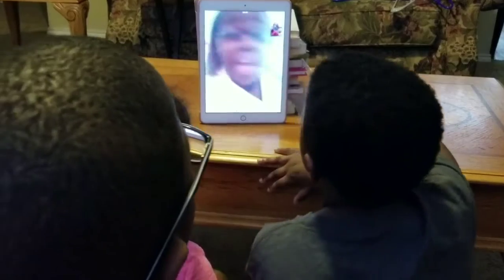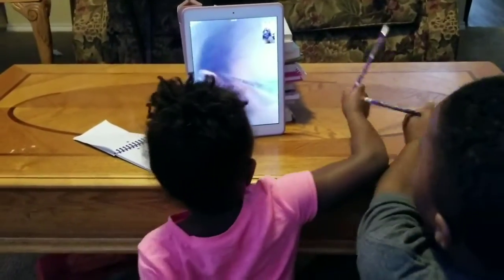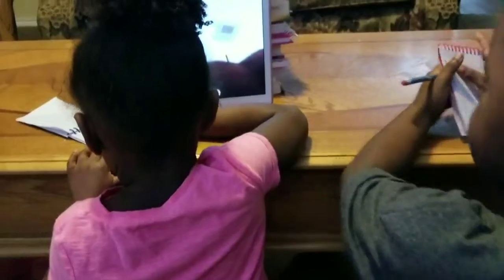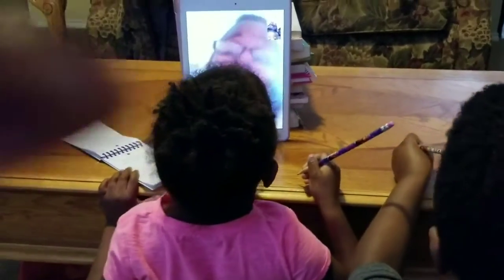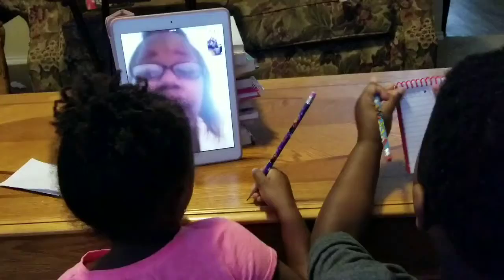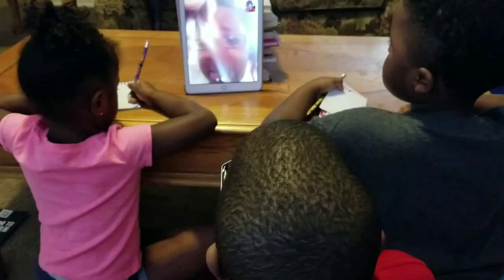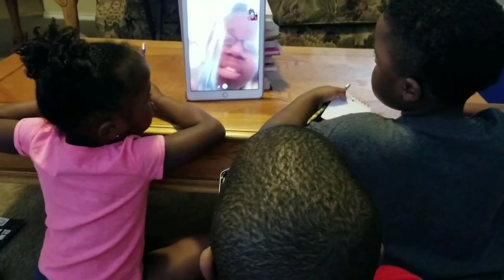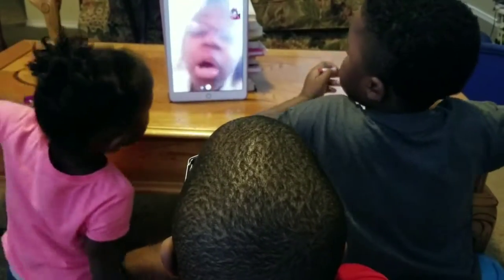Homeschool Field Trip: Ask an E.M.T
This week's blog

See more of our homeschool journey via our @teamkempacademy Instagram

RECENT BLOG POSTS:
Best Mom Ever book

MUSIC INFORMATION:
Free music, offered by editing software